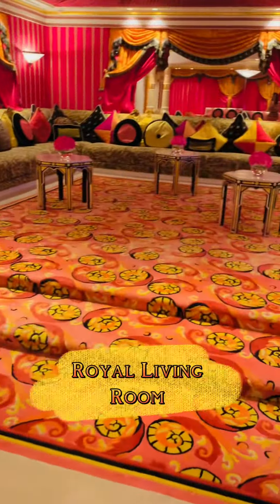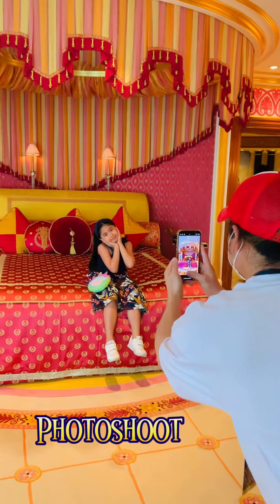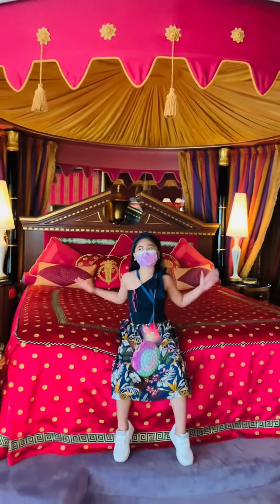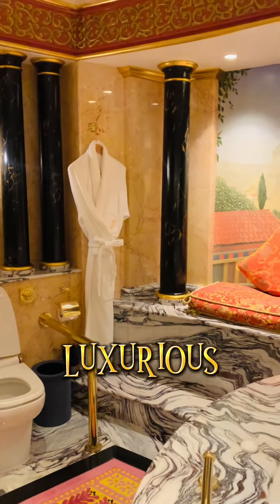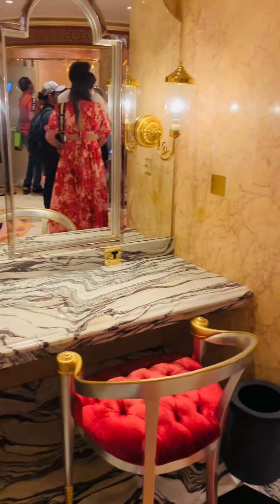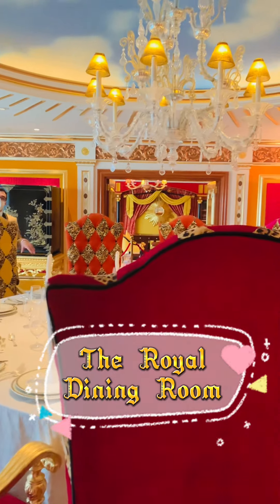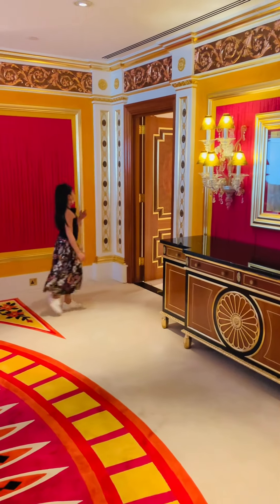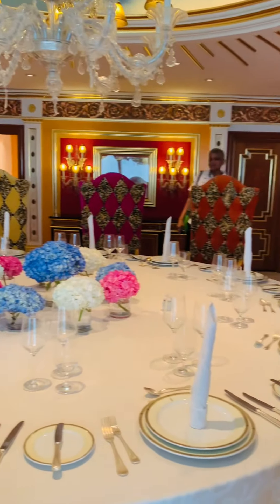Burj A Arab Tour Part 2